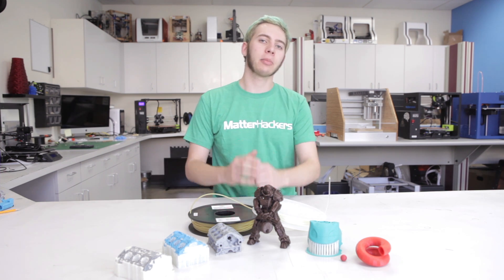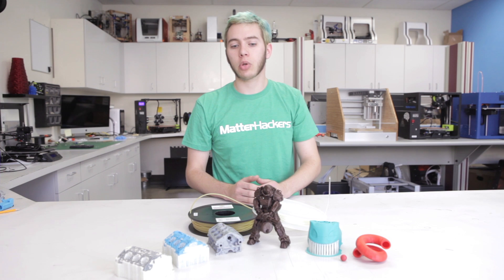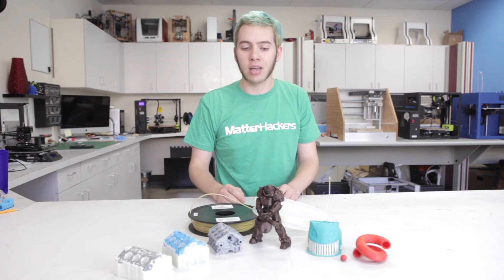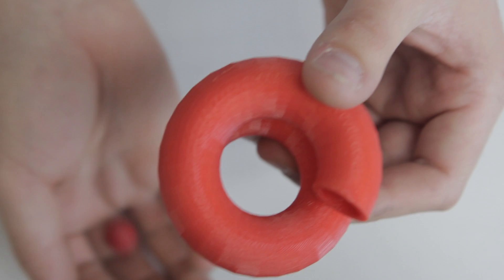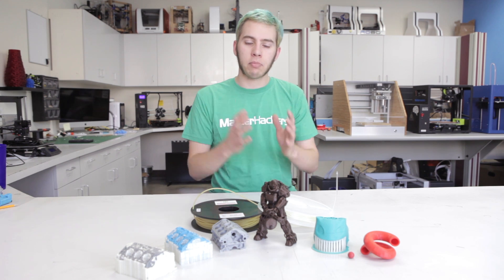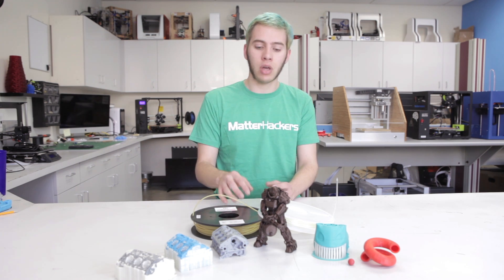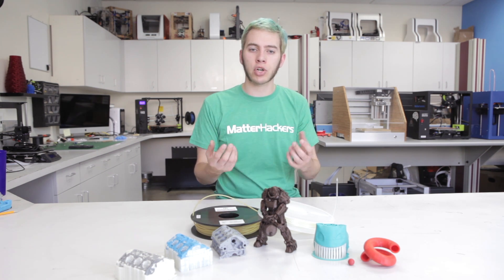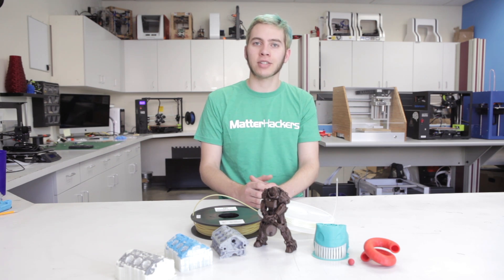How To Succeed When 3D Printing With PVA Filament // Dissolvable 3D Printer Support Material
PVA filament is a critical material for creating complex parts on a dual extrusion 3D printer. If you aren't using this material yet, you need to be. These tips and tricks for printing with PVA will guide you to success.